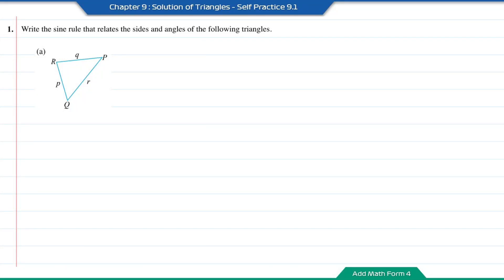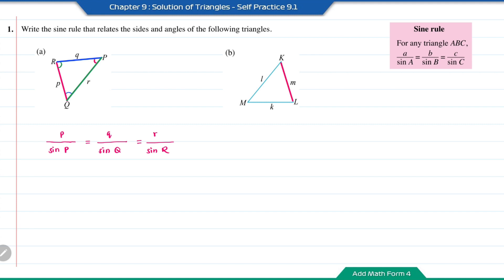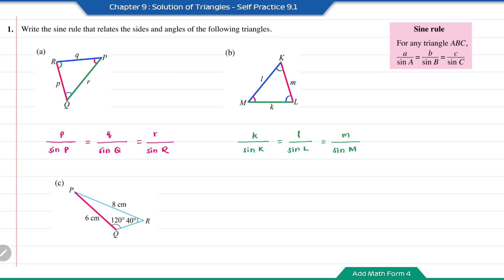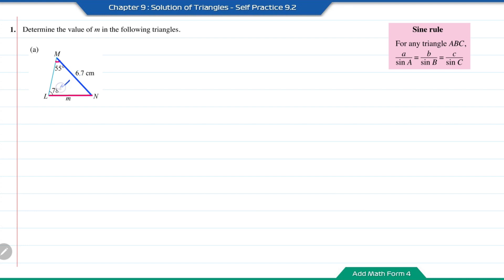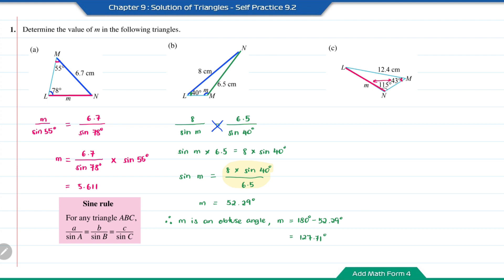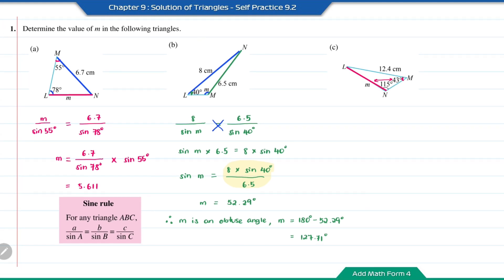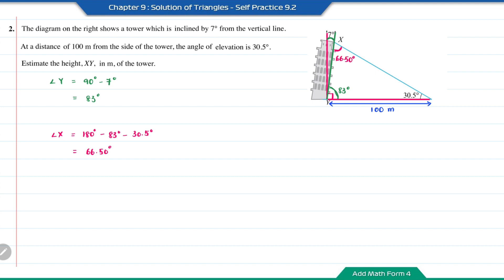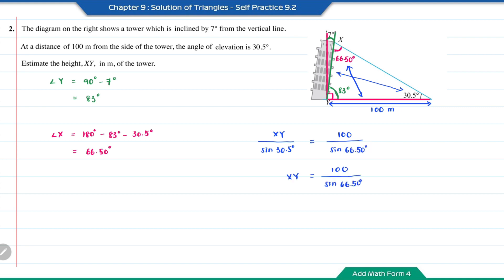Add Math Form 4 - Chapter 9 : Solution of Triangles - Self Practice 9.1 & Self Practice 9.2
Make and verify conjectures on the relationship between the ratio of length of sides of a triangle with the sine of the opposite angles.
Solve triangles involving sine rule.

Self Practice 9.1
Question 1 - 00:00

Self Practice 9.2
Question 1 - 02:53
Question 2 - 06:08